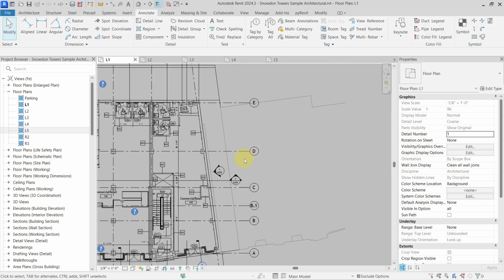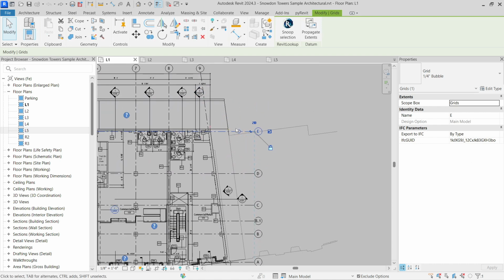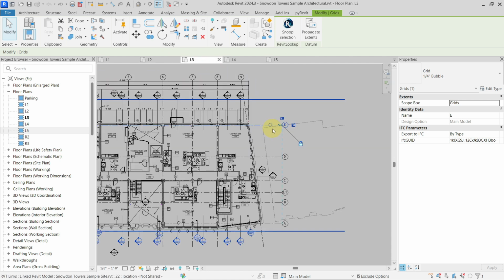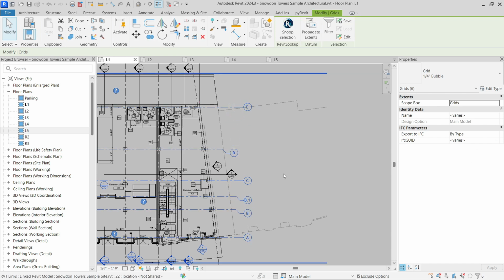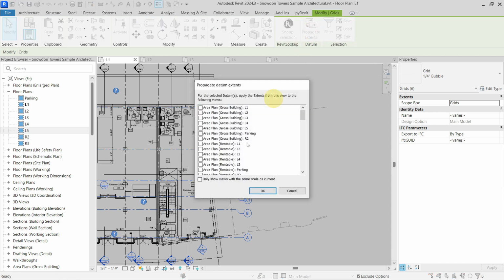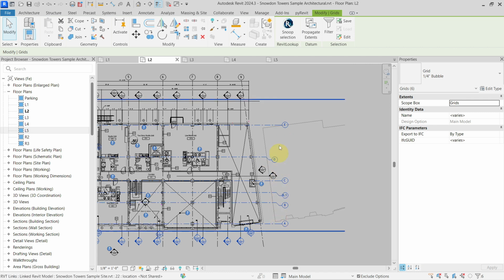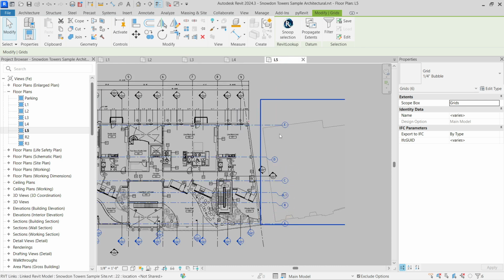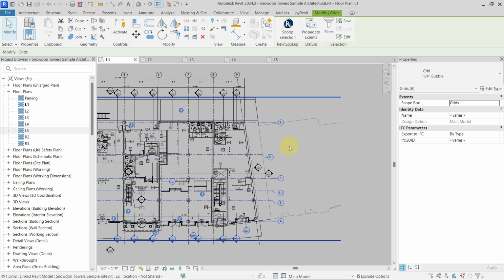Revit Tutorial - How to copy grids' extents from view to view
In this video i will show you how you can copy the grids' extents from one view to other views, so that the grids will look the same in all of the views.